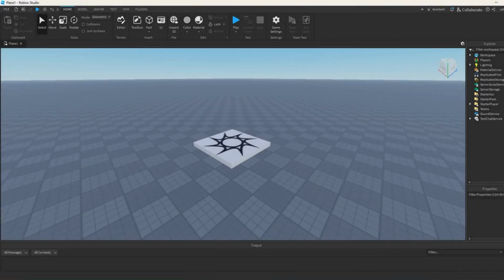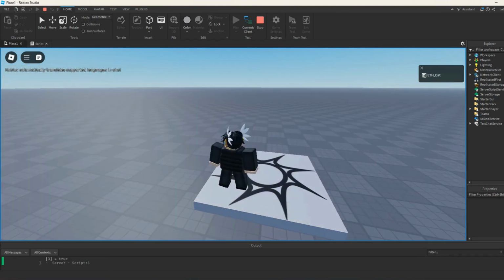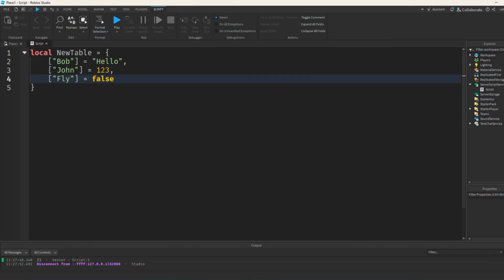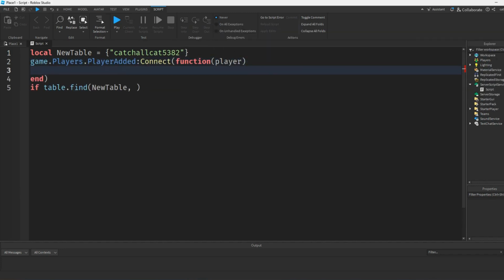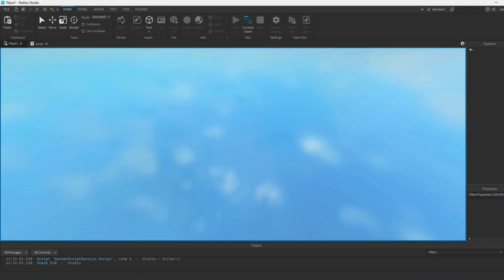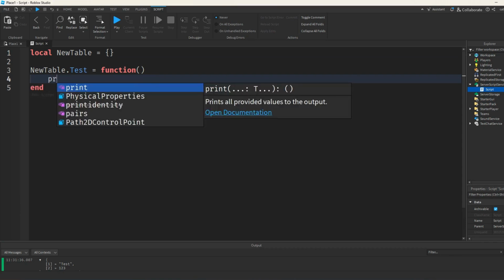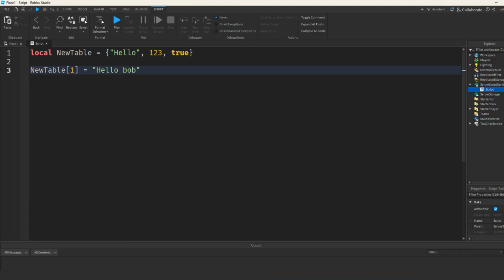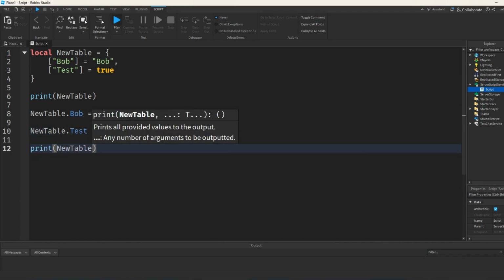How to use tables | Roblox Studio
In this video you will learn some simple things about tables in Roblox Studio!